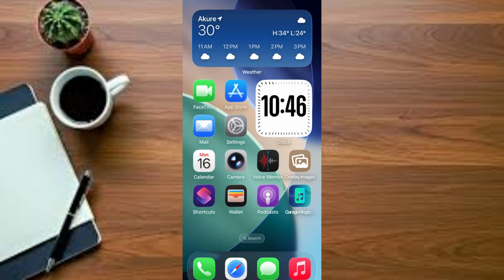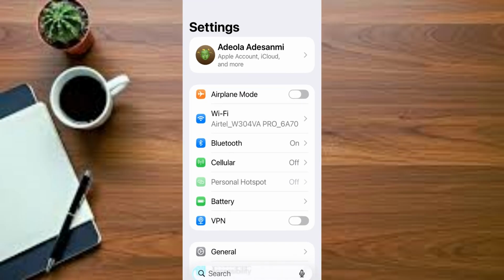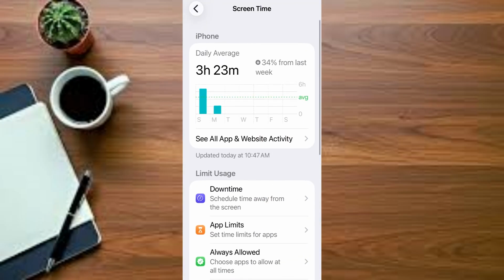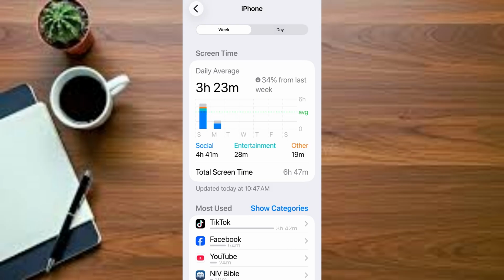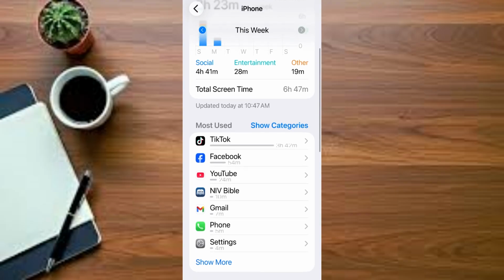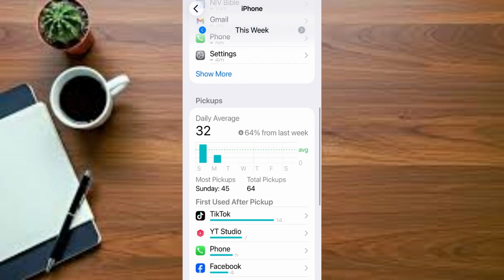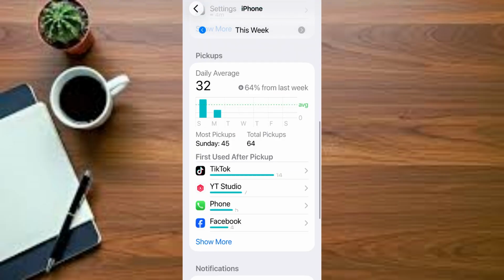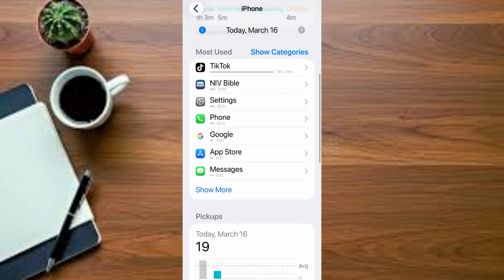How to Check Recent Activity on iPhone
How to Check Recent Activity on iPhone? Want to know what’s really happening on your iPhone?

Your Apple iPhone tracks a surprising amount of activity, from app usage to system actions and background processes. However, most users are unaware of where to find this information.

In this video, you will learn how to check your recent activity, usage history, and hidden data logs using built-in features inside Apple iOS.

This is especially useful if you want to monitor your phone, improve privacy, or simply understand how your device is being used.